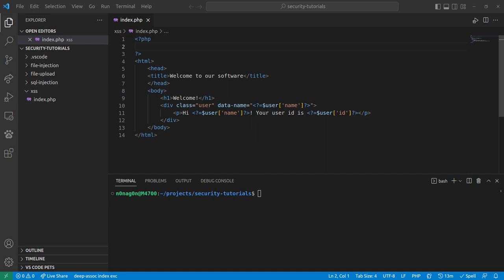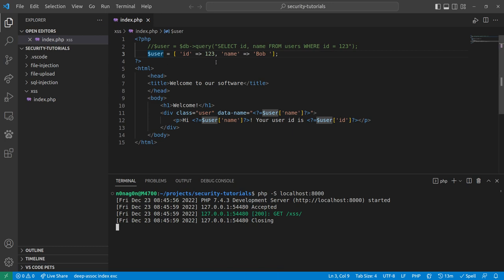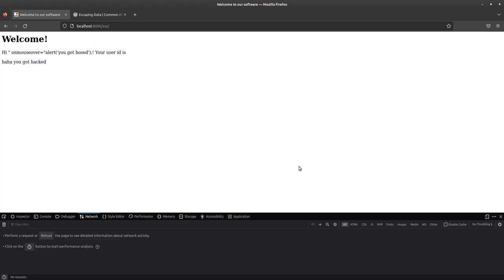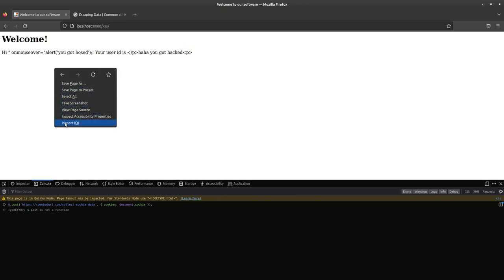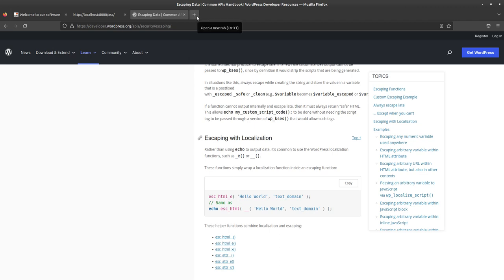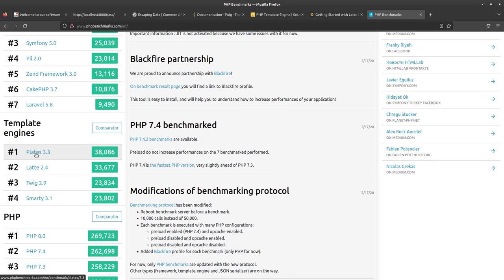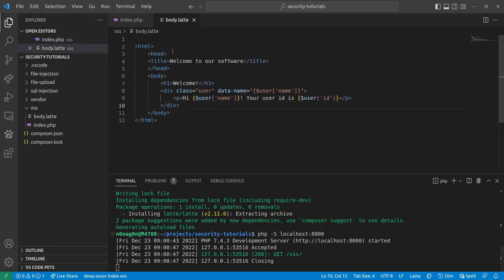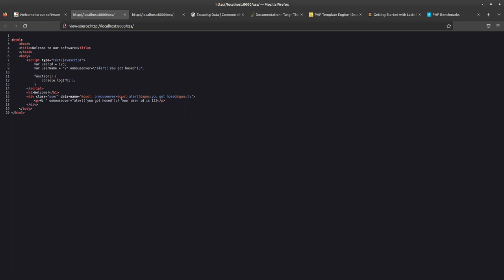PHP Security - How to Protect Against Cross Site Scripting (XSS)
XSS as it is affectionately known is a way where you can have malicious data injected into your html pages from a database (or even from JSON). I'll go into a few examples of how this gets exploited and show a few examples of how to prevent it!

Thanks to  @NetteFramework   for some sweet software! Be sure to check out Tracy @ Nette as well for an insightful debugging tool.